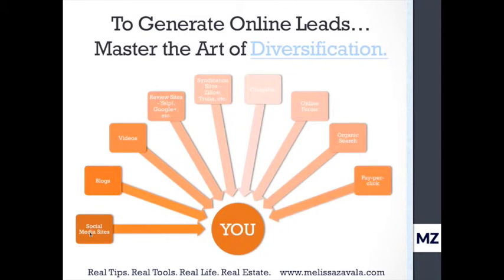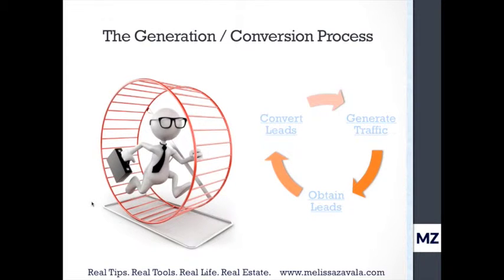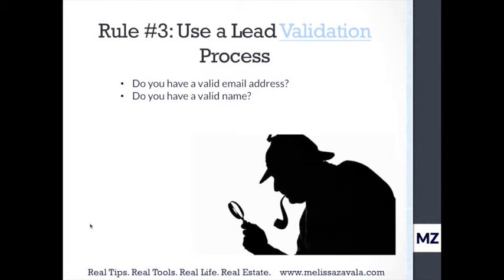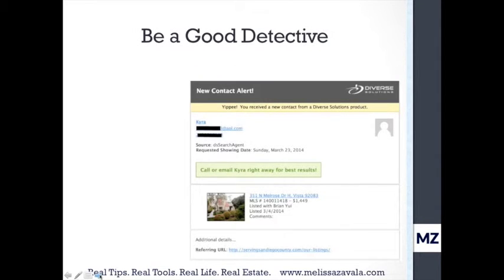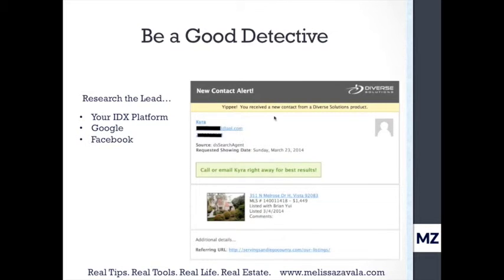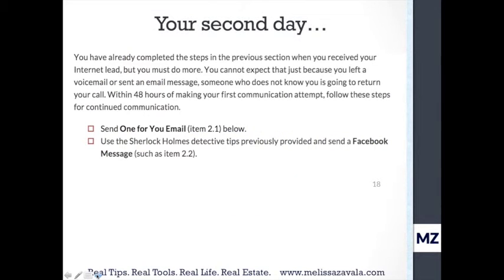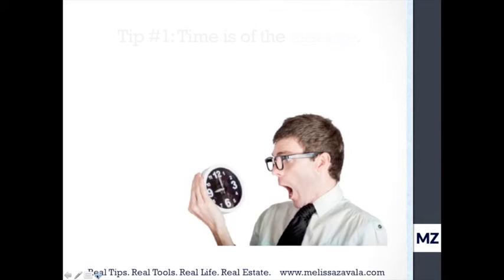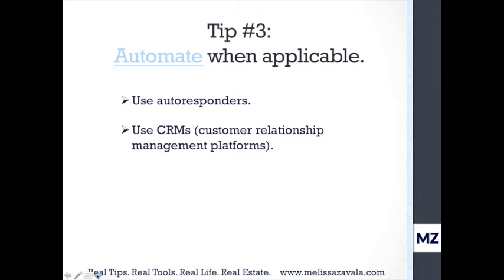Sure Fire Lead Conversion for Real Estate Agents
You've got a real estate lead for a home buyer or home seller? Now what? Learn the best conversion techniques here.